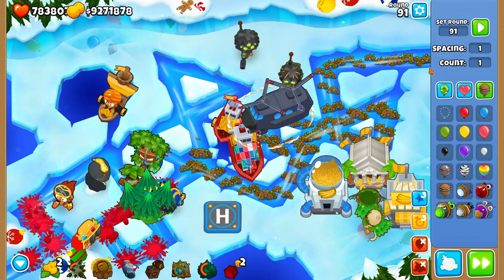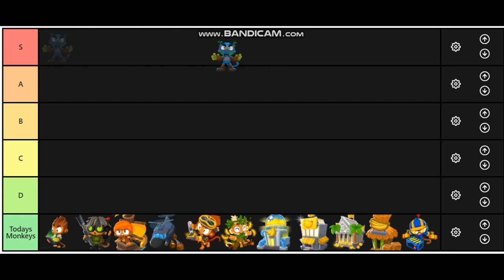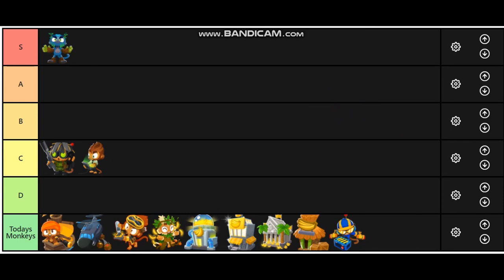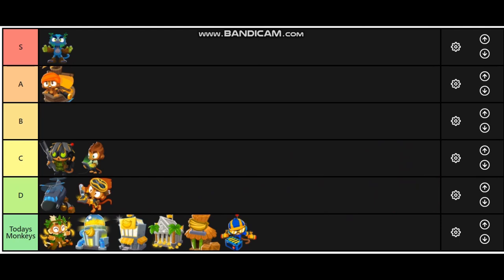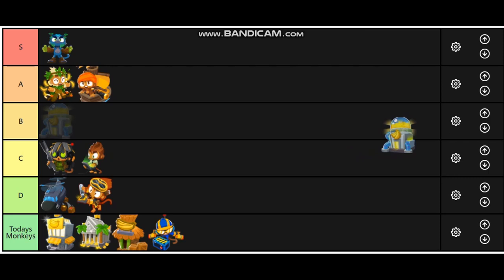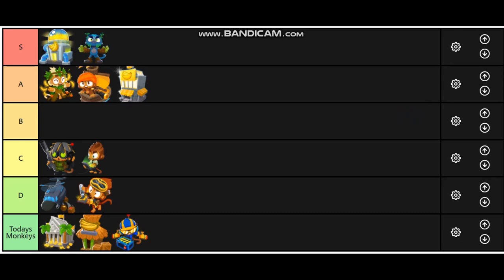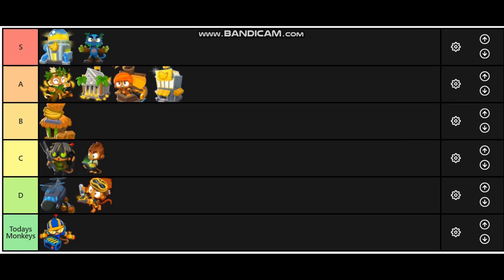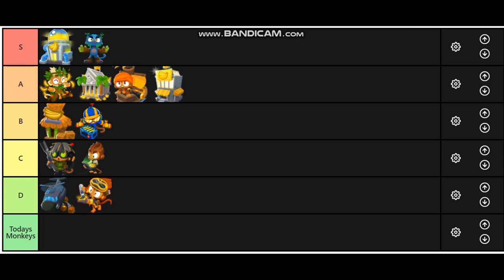Best Money Making Tower Tier List - BTD 6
Welcome to the BTD6 Lab! 🧪
My name is Farfan and this is my BTD6 lab. Here I conduct and share all of my experiments! I aim to discover the best strategies, towers and powers for every situation. Join me and let's learn together! Today I am going to be sharing my findings on the best in-game cash-generating tower, taking into consideration the cost off the tower, its upgrades, its popping power and how much cash it generates. I’m going to be ranking the qualifying towers on a tier list from D to S. D being the worst and S the best. A quick disclaimer, this is just my opinion and what I feel is an accurate tier list. Feel free to debate my results but keep it polite.